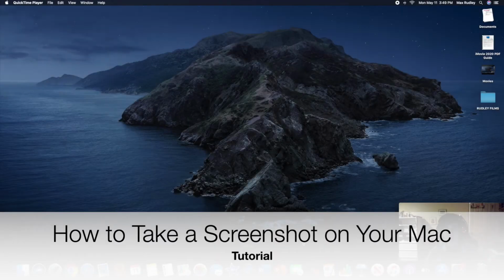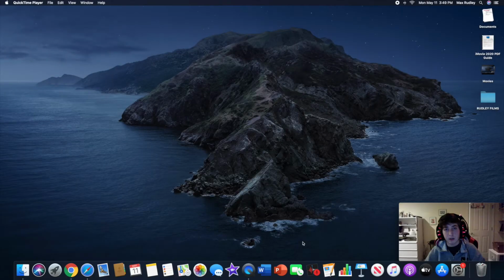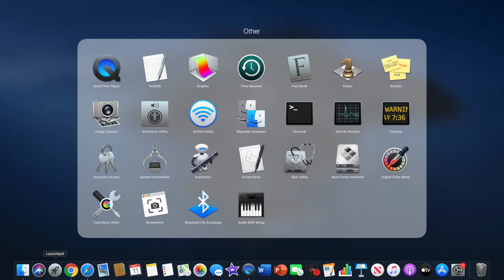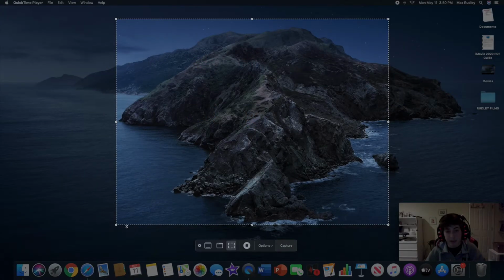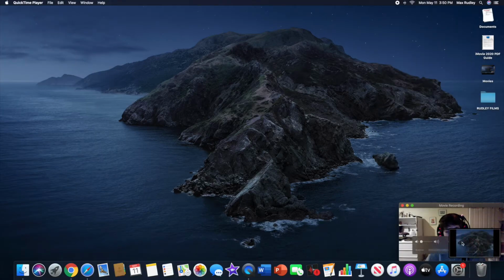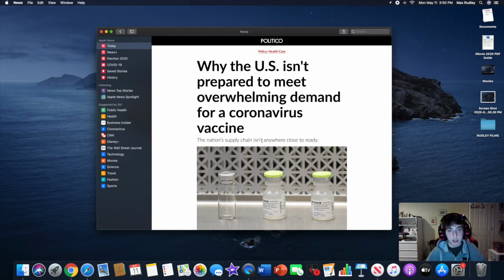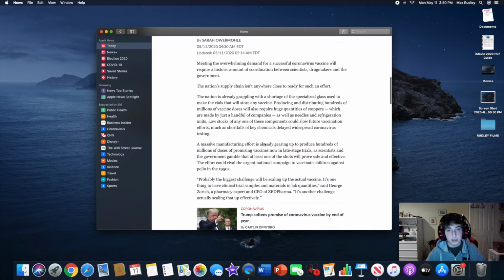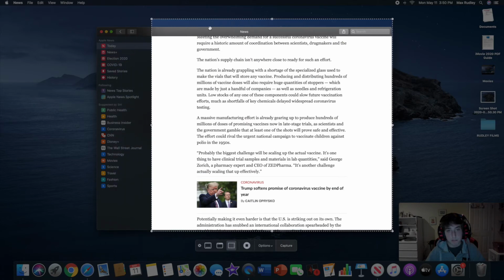How to Take a Screenshot on Your Mac | Tutorial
In this video, this is a tutorial on how you can take a screenshot on your Mac in two ways, like if you're going take a screenshot of a portioned photo or anything else etc. If you enjoy this video, be sure to like, comment, and subscribe and push that notification bell for more videos.